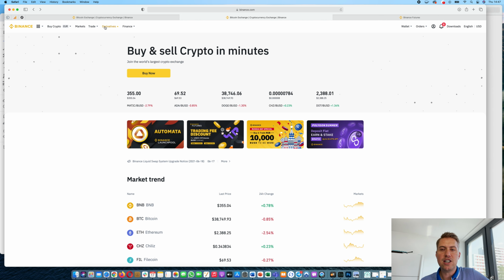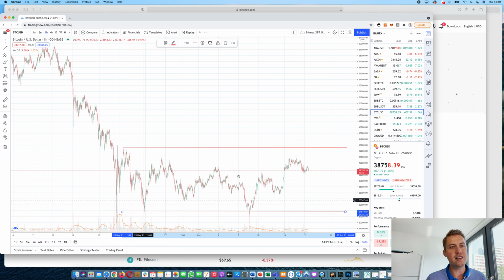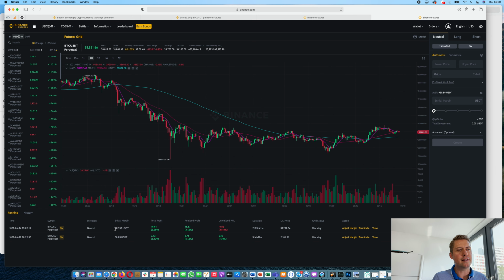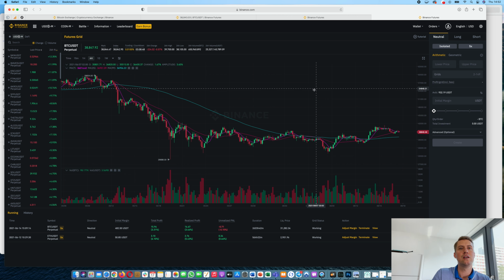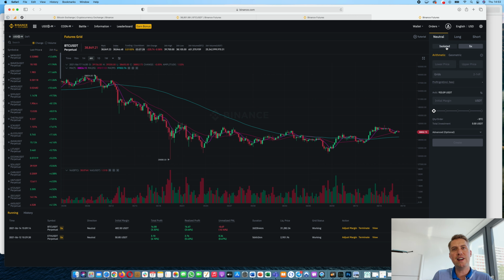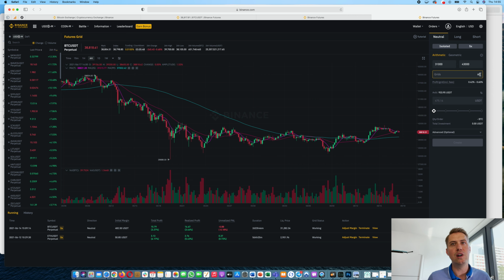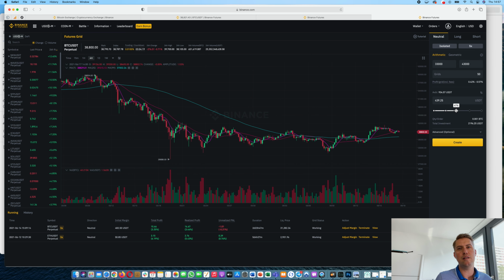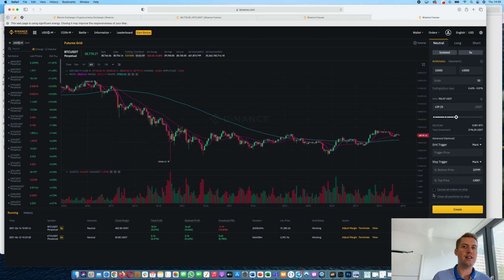How to make Money with Binance Grid Bot Trading ✅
In this video we are going to talk about the Binance Grid Bot and how you can make money with it. We discuss some strategies and you set it up.

🏦Exchanges

💳Crypto Credit Card on Binance

💸Earn interest with BTC and ETH
BlockFi: